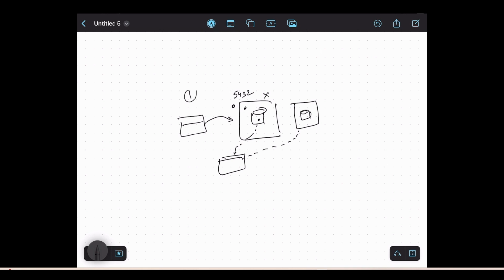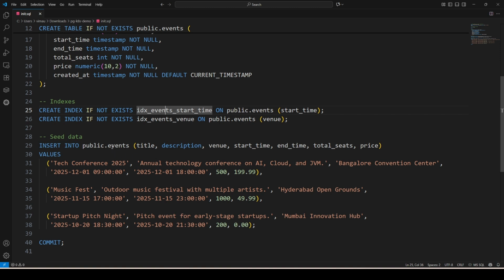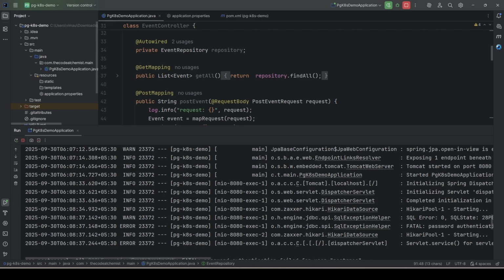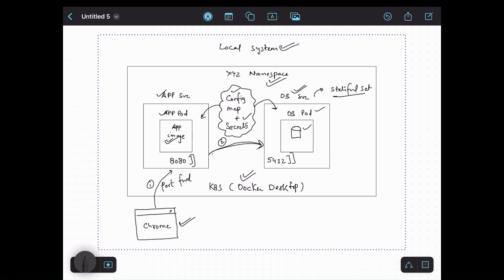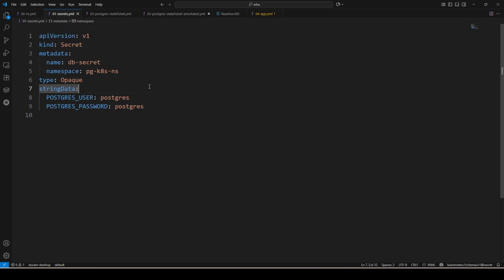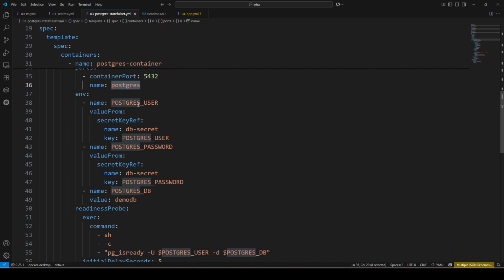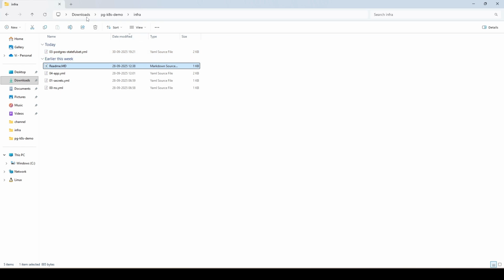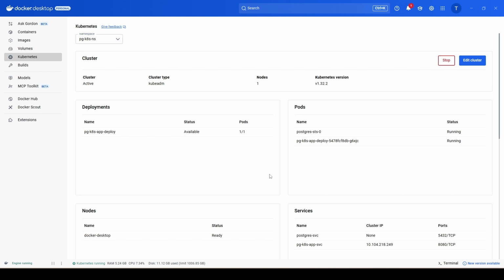Spring Boot + Postgres on Kubernetes | Cloud-Native Series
In this episode of our Spring Boot + Kubernetes series, we take the next step toward a production-ready setup by integrating a PostgreSQL database.

Here’s what we’ll cover:
1) Building a minimal Spring Boot app with Postgres connectivity (Spring Data JPA + application properties)
2) Running PostgreSQL inside Kubernetes as a Deployment + Service
3) Connecting the Spring Boot app to Postgres within the cluster
4) Deploying both app and database on local Kubernetes
5) Verifying connectivity and testing CRUD endpoints

By the end of this video, you’ll have a Spring Boot app connected to Postgres running entirely on Kubernetes locally.

⏱️ Timestamps
00:00 – Intro
00:32 – Project Overview
02:30 – Building Spring Boot App
06:00 – Postgres Container
14:23 – Kubernetes Overview
19:33 – Spring Boot Docker Image
21:22 – Kubernetes Deployment